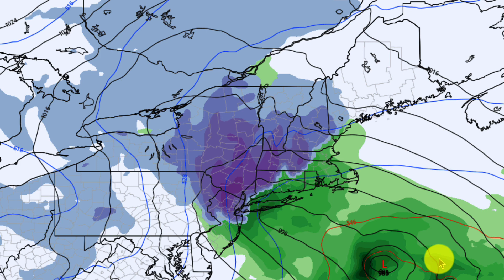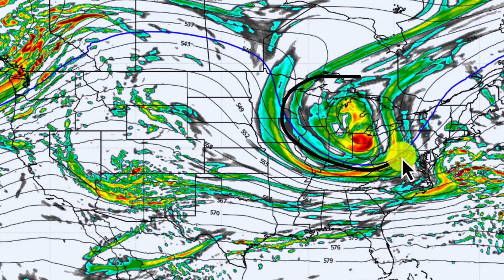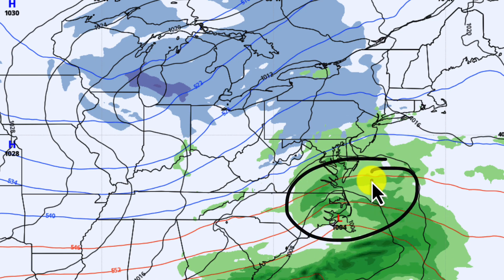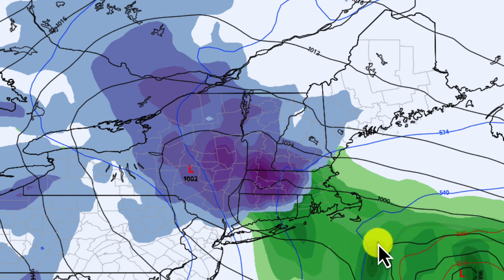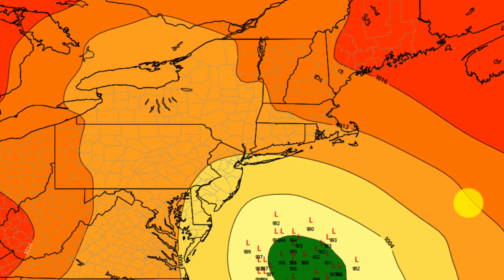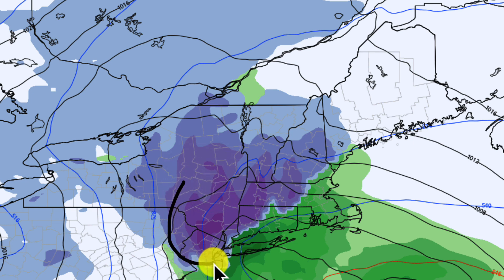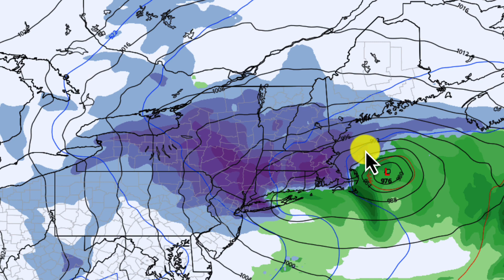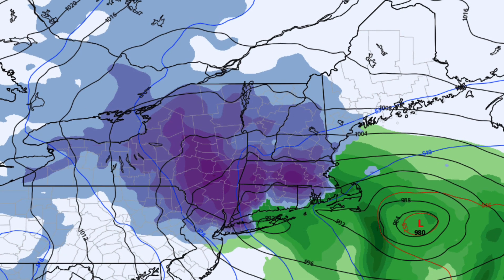Major nor'easter expected to develop early next week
A major nor'easter is forecast from Monday into Tuesday of this coming week with a rapidly deepening area of low pressure forming off the coast of New England. Significant snow is possible in New England and some snow can't be ruled out in the NYC Metro area as well. Several other weather hazards are also possible including heavy rain and strong, gusty winds.

0:00 Introduction
1:00 Storm Setup
2:50 Model Data Review
6:30 Hazards & Uncertainties
8:00 Recap & Summary